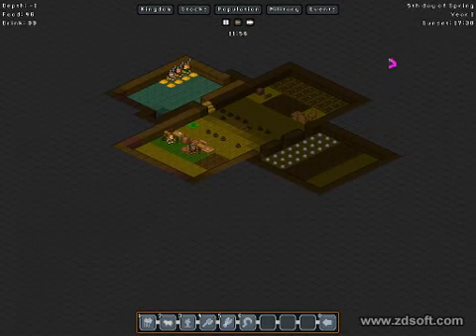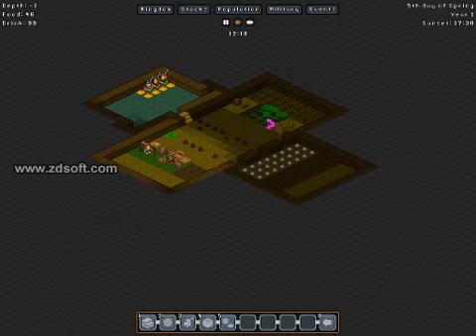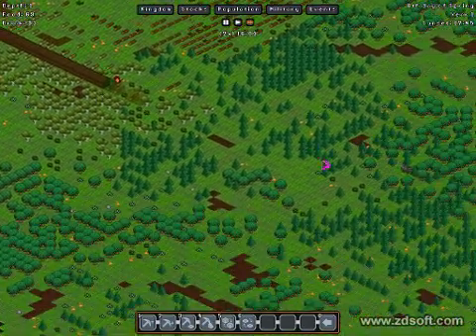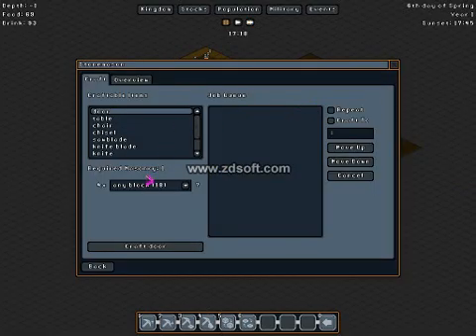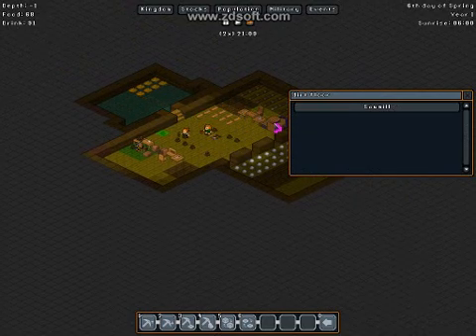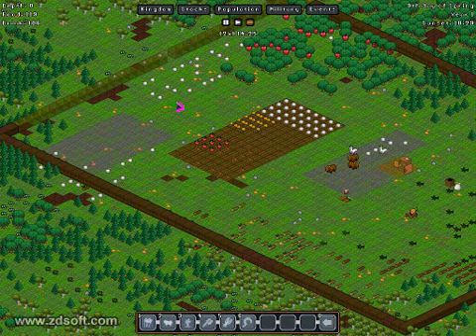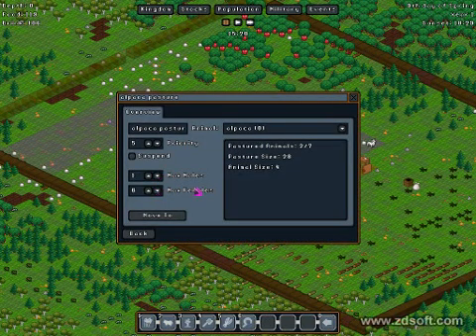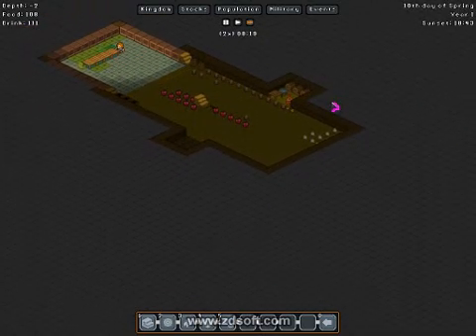Let's Play Gnomoria, Episode 2: Better Gnomes and Gardens!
Hey, Let's Play Gnomoria! I think the music-voice balance is better this time. What do you folks think?

In other news, the awful watermark is not the worst of my problems, apparently. The video quality is really bad... you solve one problem, you discover another, I suppose! I think I know how to fix it, so we'll see in Episode 3.

Eventually, after the 9th or 10th episode, I'll actually be making videos that both sound and look good. Or at least not awful. I'd settle for not awful.